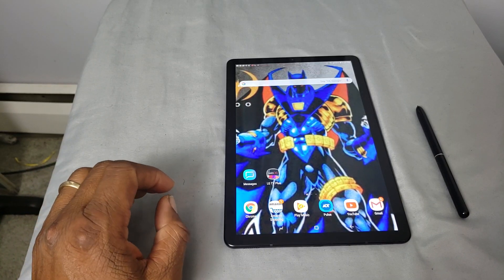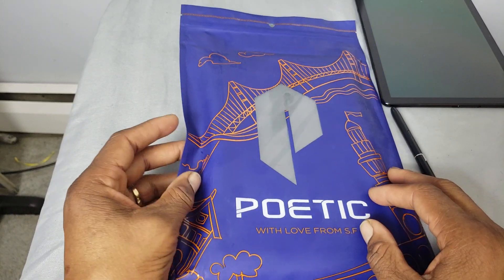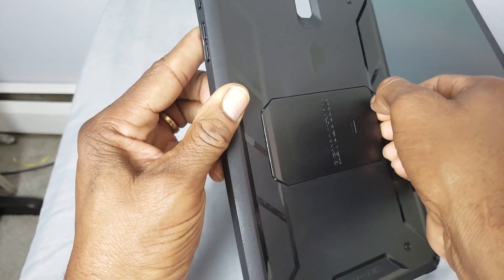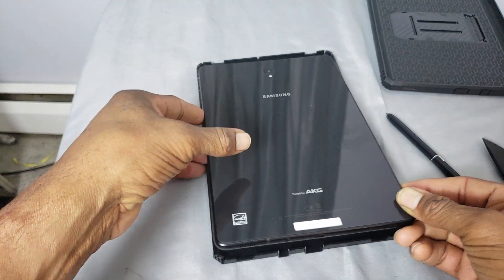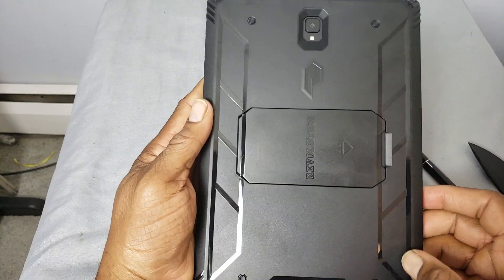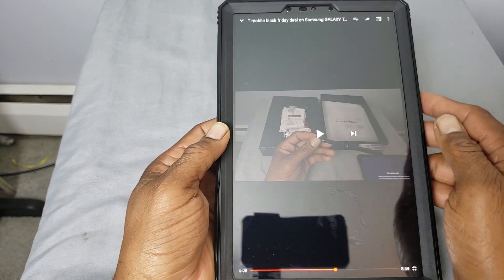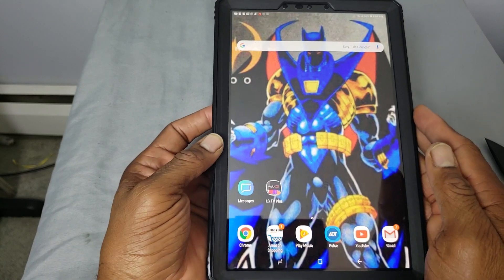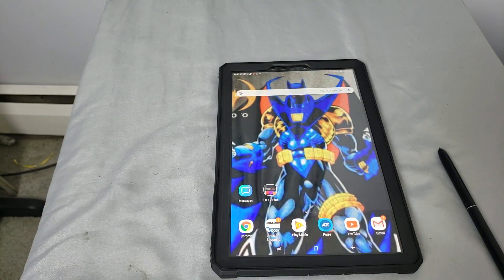Poetic Revolution Case For Tab S4